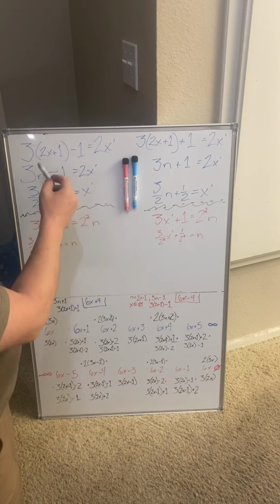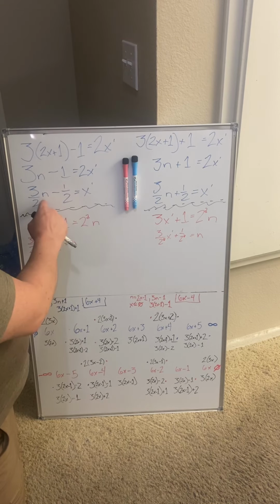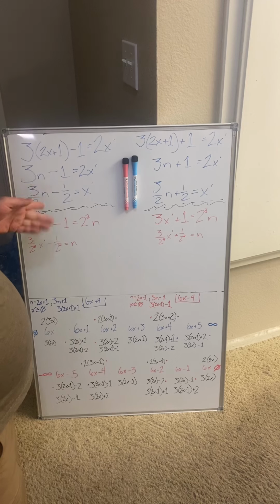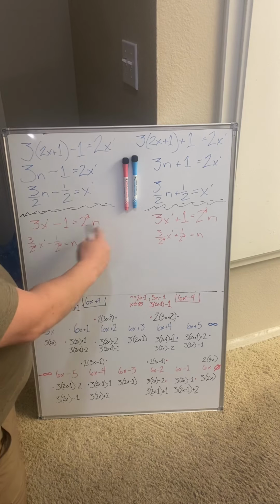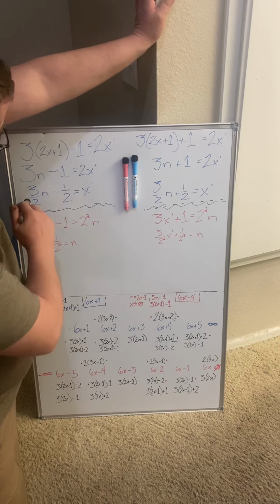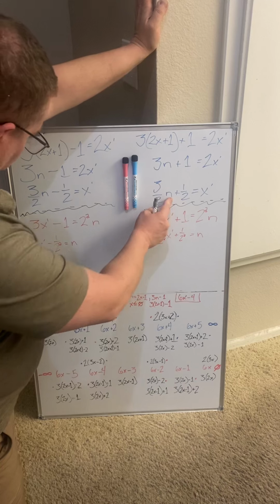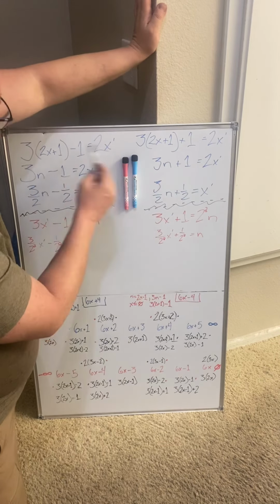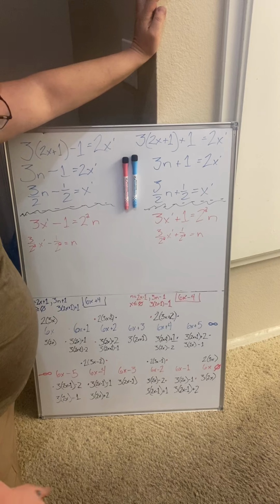The last piece of my Collatz Conjecture puzzle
Going over the description of the looping and how to find them. I am not sure I know how to prove it more than this.